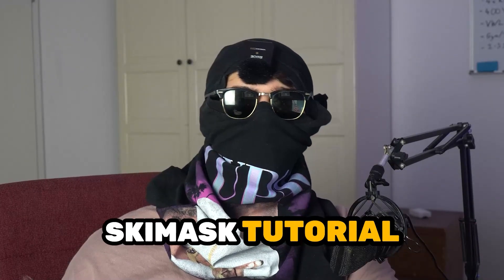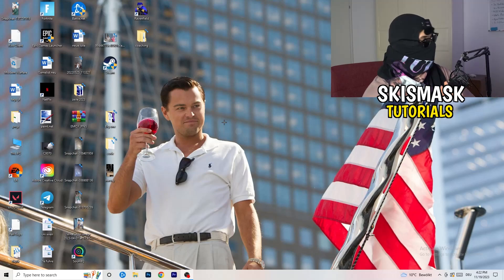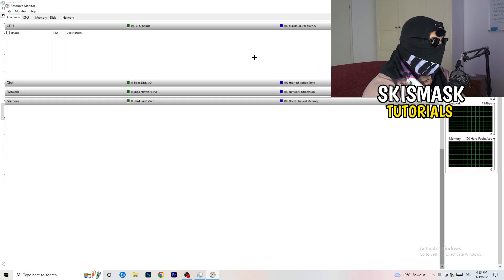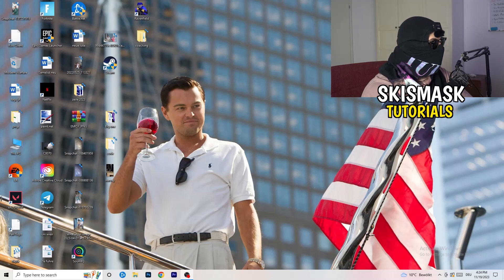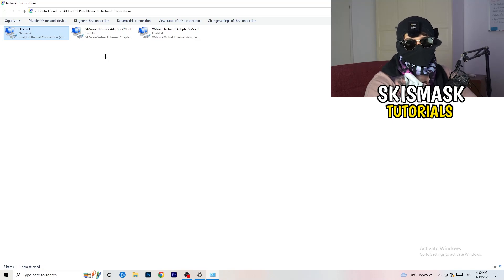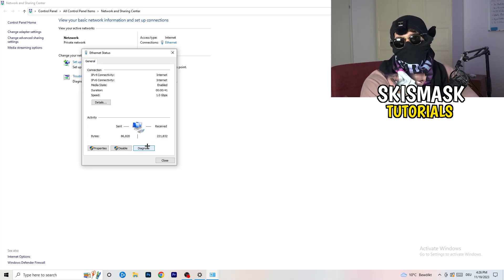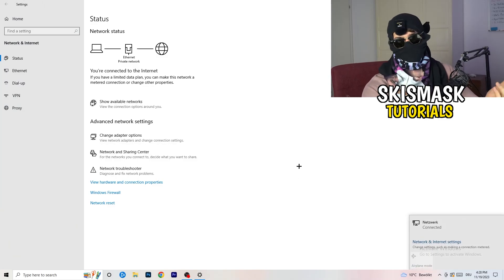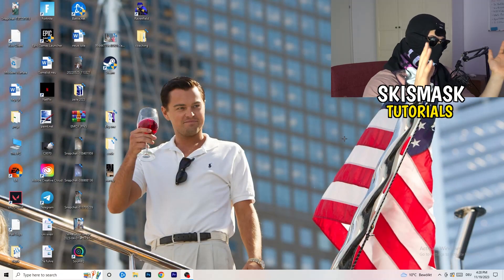How To Fix Network Issues & Ping in Paladins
Get lower ping Paladins,
Get lower ping on Paladins,
Paladins server offline,
Get lower ping in Paladins,
Lower ping,
How to improve ping in Paladins,
Paladins how to get lower ping,
Low ping Paladins,
Paladins connection lost,
Paladins connection problem,
Paladins connection issues,
Paladins connection error,
Paladins connection issues pc,
Paladins network connection lost fix pc,
How to fix Paladins network connection lost,
Fix Paladins connection issues,